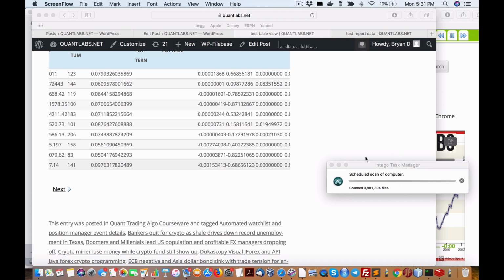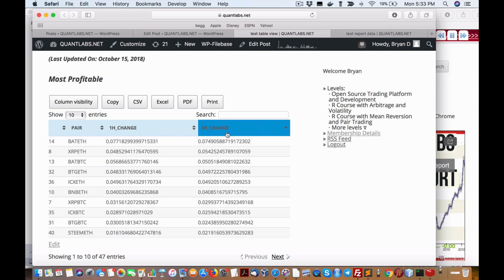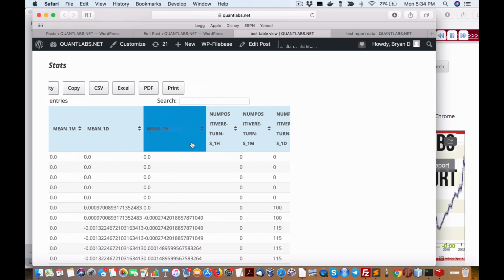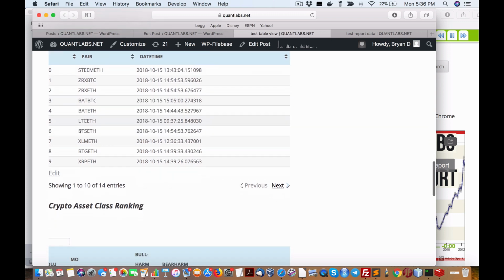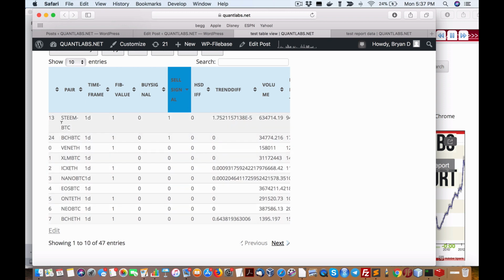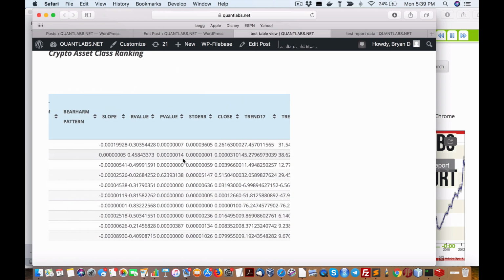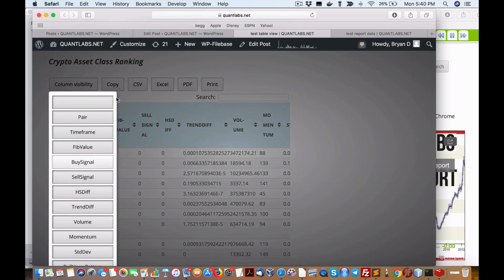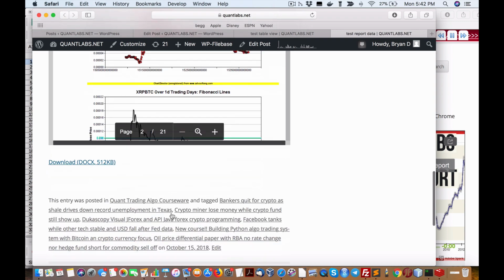New view of automated crypto analysis spreadsheet and Word doc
This document will showcase the new views of the crypto data from Binance. This is important but convenient for those who join Analytics listed below. These are the same spreadsheets and Word documents with short/long reports.